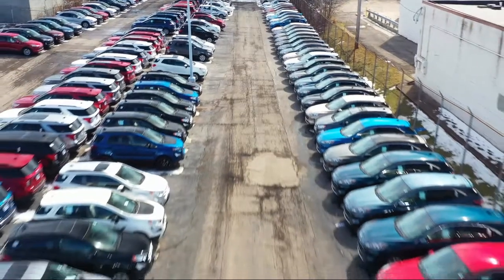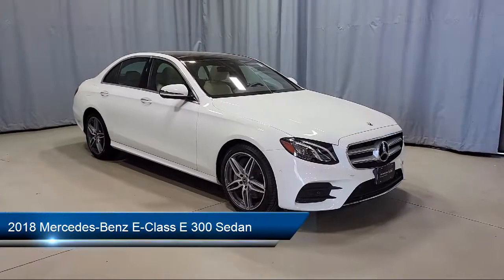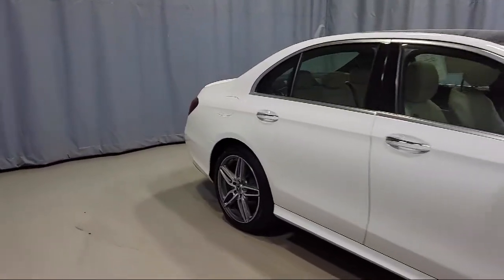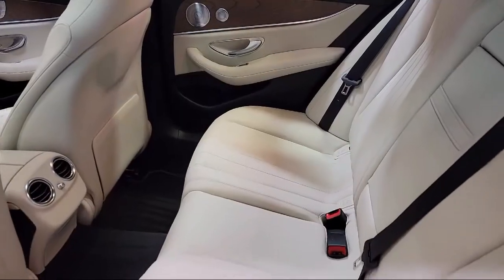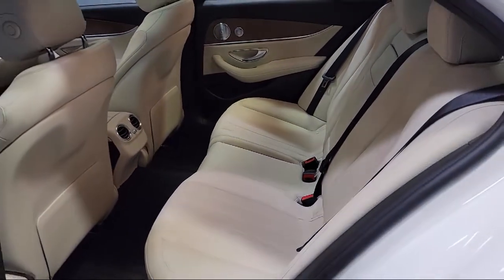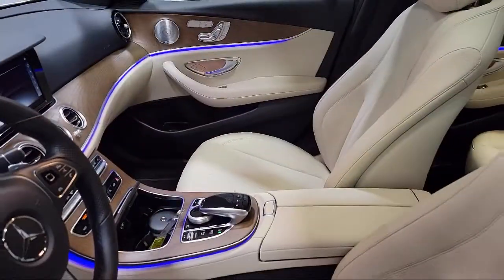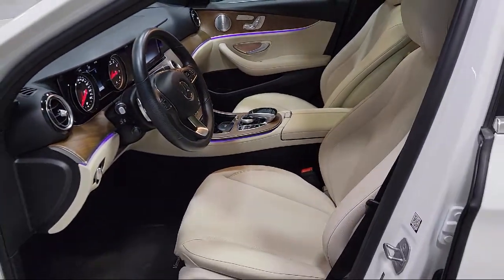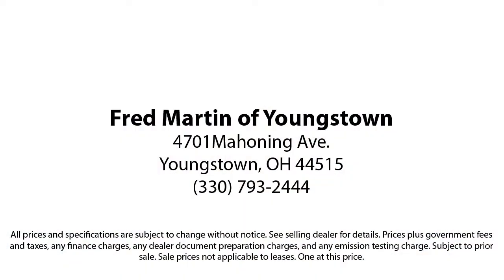2018 Mercedes-Benz E-Class E 300 Sedan Youngstown New Castle Kent Warren Boardman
2018 Mercedes-Benz E-Class E 300 Sedan Stock Number: P8524 Vin:WDDZF4KB7JA454162.